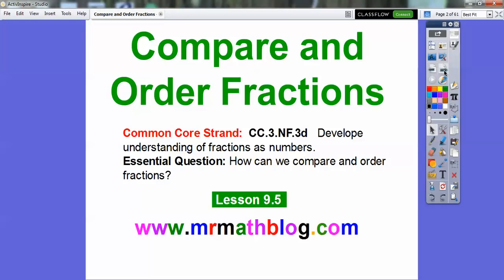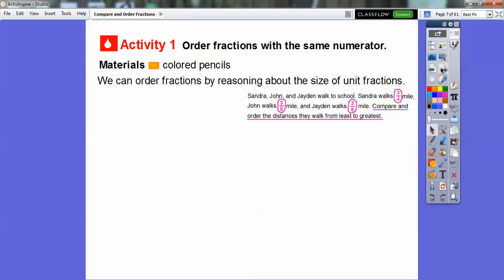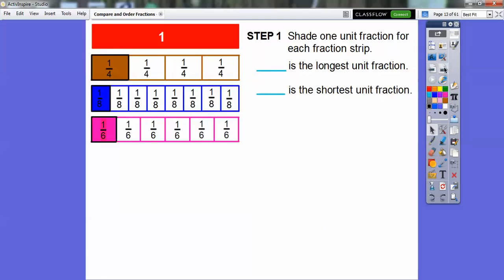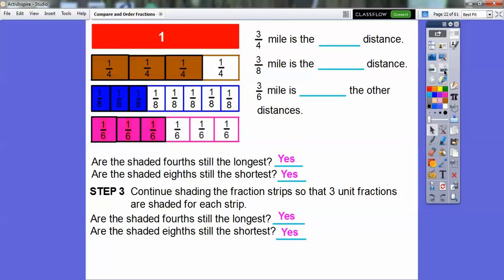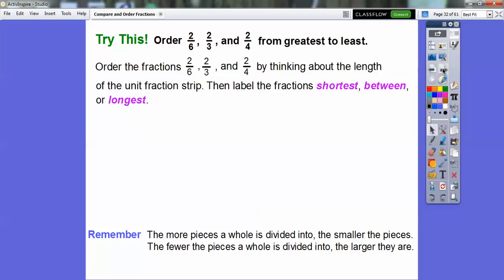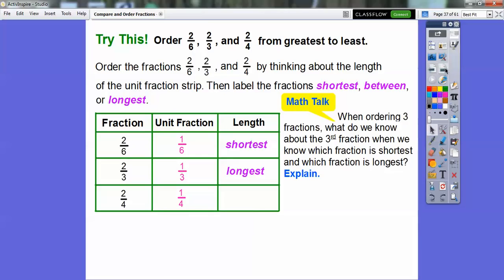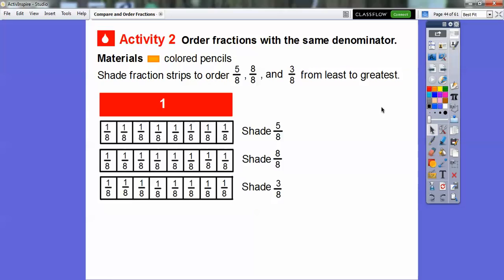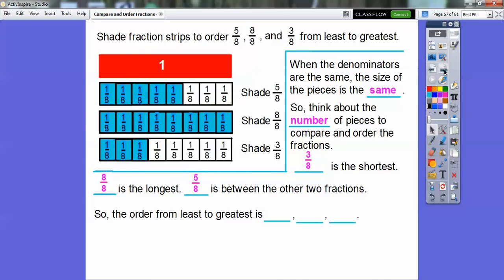go math -Compare and Order Fractions - g 3- Lesson 9 .5